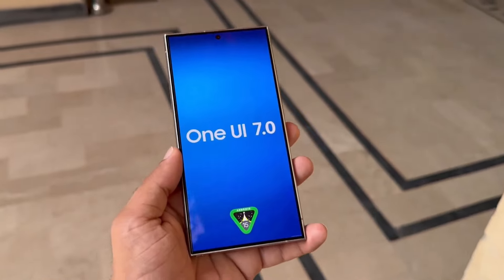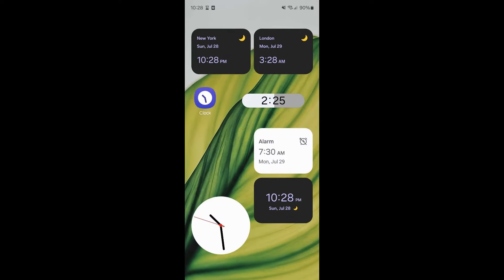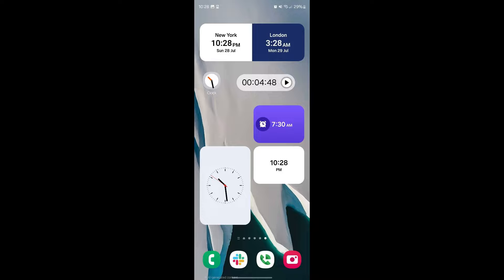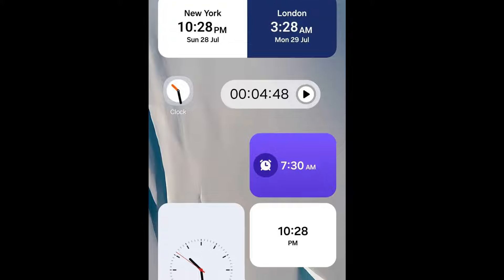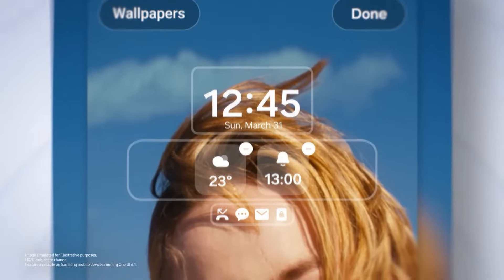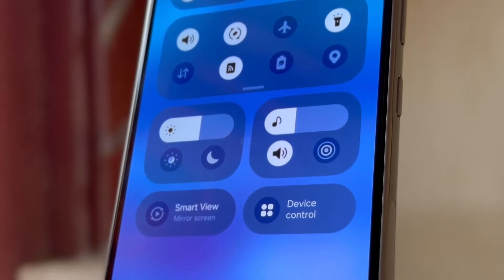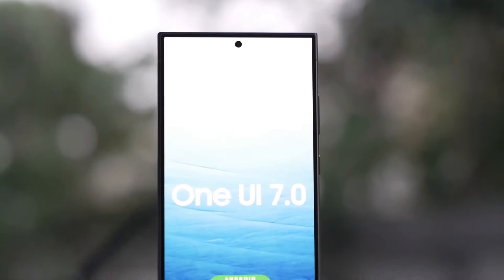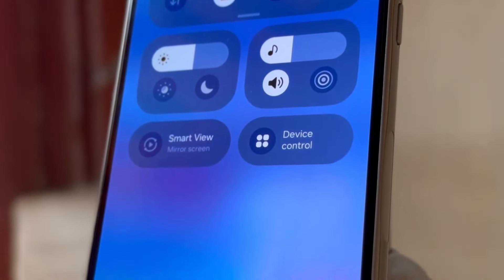Samsung One UI 7.0 - IT'S OFFICIAL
Samsung's new Clock app, previewing the design language of One UI 7, features a redesigned UI with more contrast and a bottom bar with icons. The Clock icon has a bigger clockface and a colored hour hand, aligning with Samsung's "textured" look. Widgets are revamped with bigger shapes and opaque backgrounds. The analog clock widget now has ticks for hours and minutes, and the world clock widget is a single, dual-colored block. This update aligns with One UI 7's rounded elements. The app also integrates with Samsung's "Dynamic Island"-like feature, not supported on One UI 6.